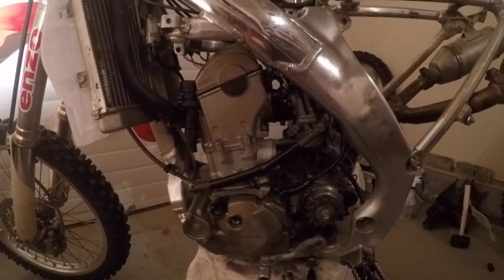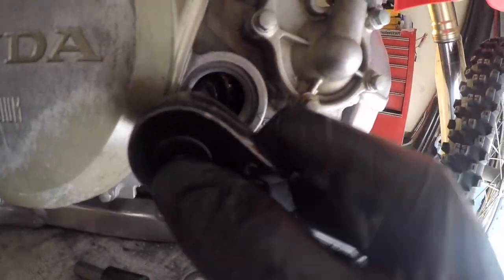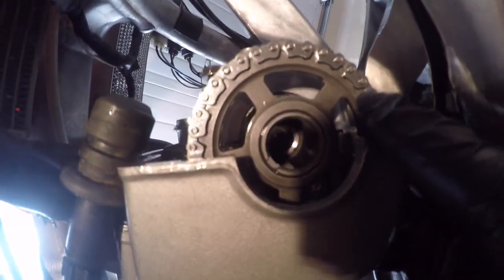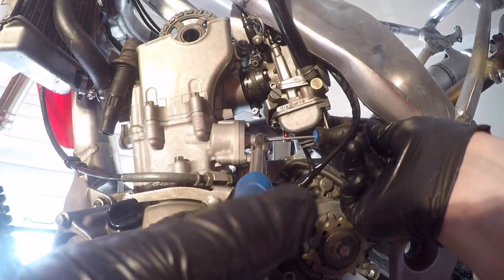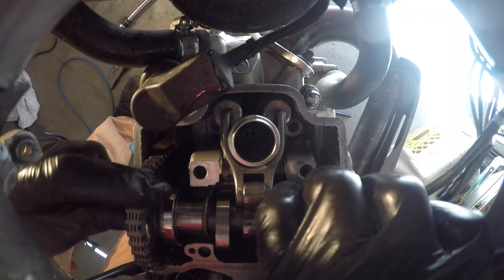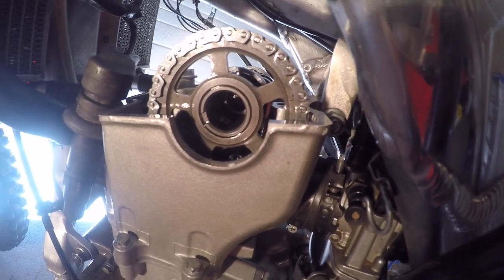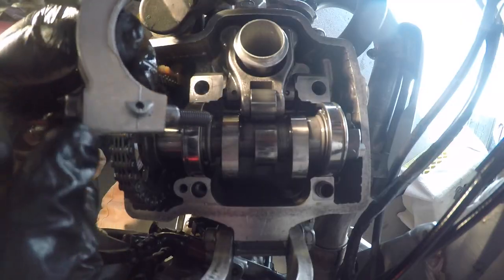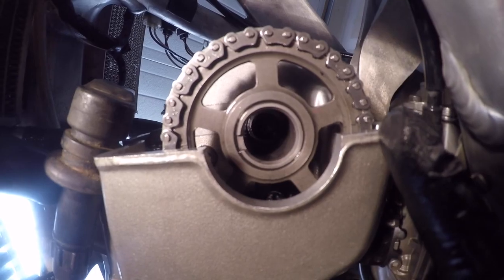How to Adjust Timing on a CRF250R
Step by step how to adjust engine timing on a CRF250R